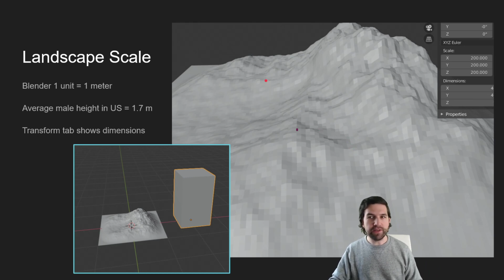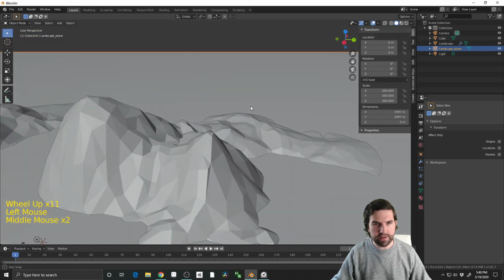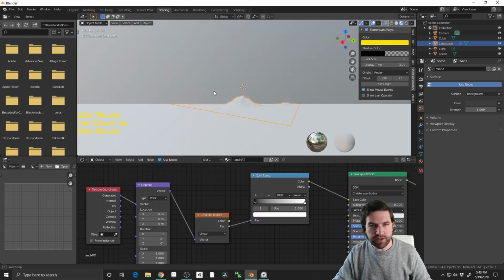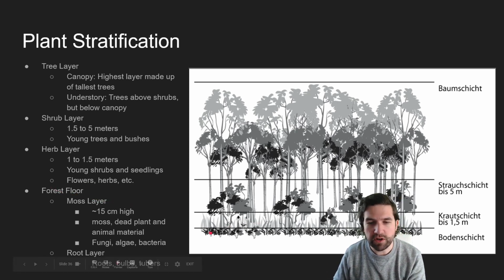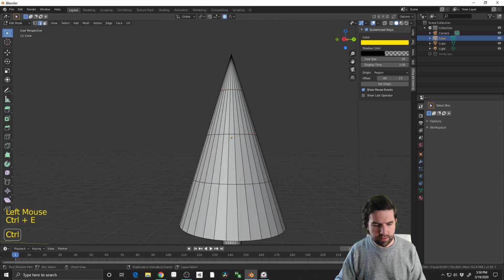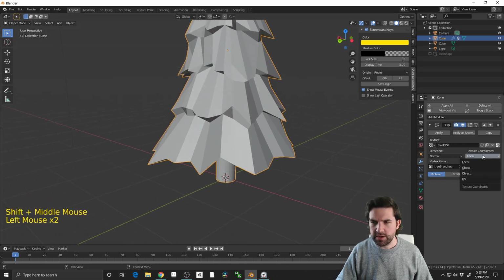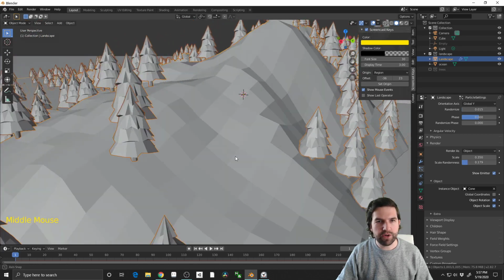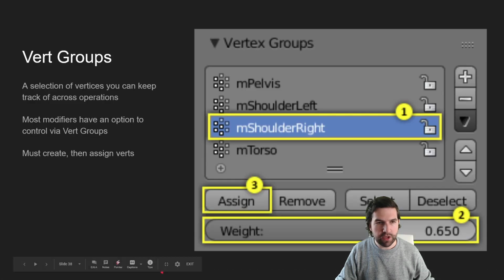Creating and Populating Terrain in Blender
A video guide on properly setting landscapes in blender and how to use particles to fill them with trees